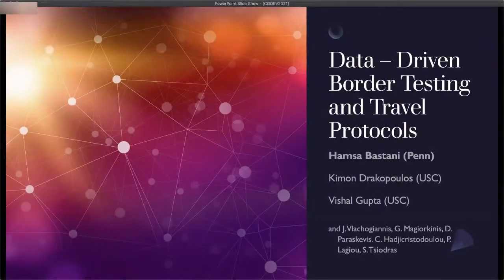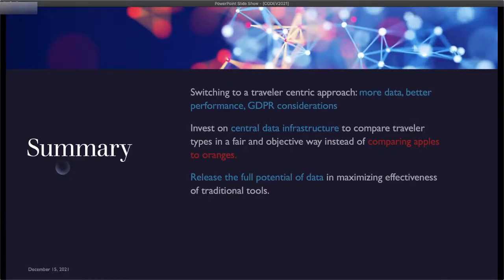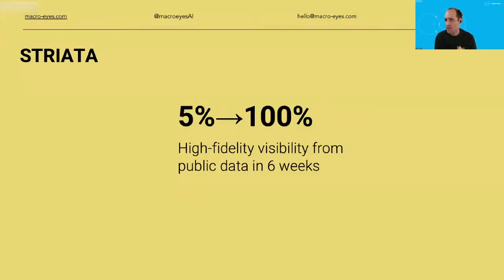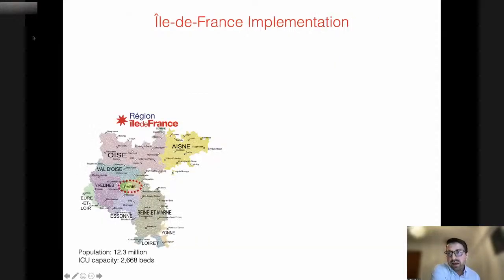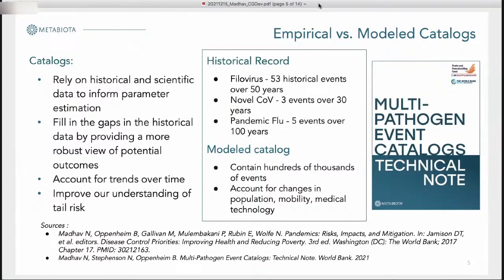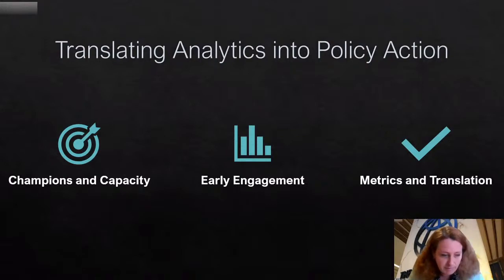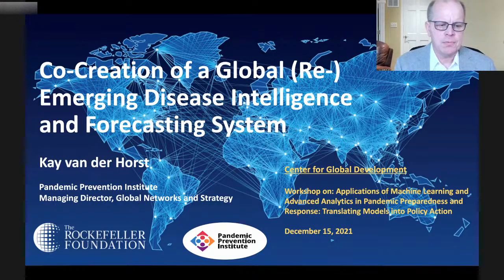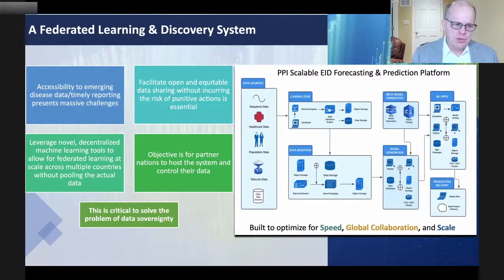Applications of Machine Learning and Advanced Analytics in Pandemic Preparedness and Response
There have been several explorations and a few impactful uses of Machine Learning (ML) and advanced analytics during the COVID-19 pandemic. A lot of the discussion around the use of ML has centered around their use for case projections, accelerating the development of vaccines and treatments, and new forms of AI/ML based diagnostic tools for COVID19. However, ML models have also been used to design more precise and targeted pandemic responses and in better planning for future pandemics. Examples include targeted on-arrival testing at airports and borders; design of targeted lockdowns to balance economic and epidemiological considerations; algorithms for targeting primary care clinics for vaccine deployment; and the use of satellite, social networking, and mobility data to understand compliance to Nonpharmaceutical Interventions (NPIs). To realize the full potential of machine learning models in future pandemic preparedness and response, we need to better understand the conditions under which such models can be useful in supporting policy decisions; and create ways to ensure that the model inputs are appropriate, well-grounded, and at the right level of aggregation. This event will explore some of these issues, starting with a series of short research talks followed by two policy keynotes.